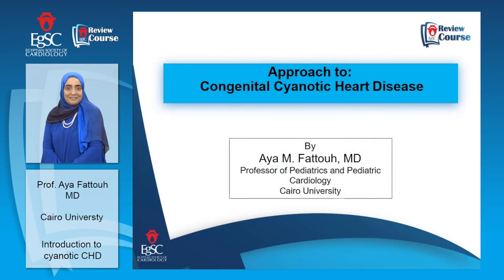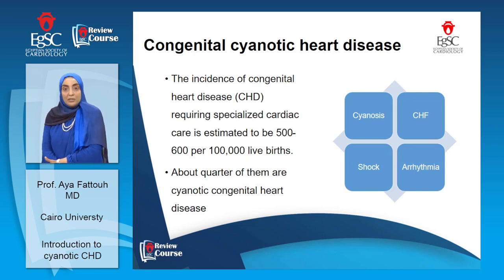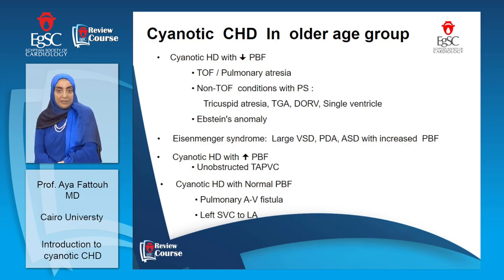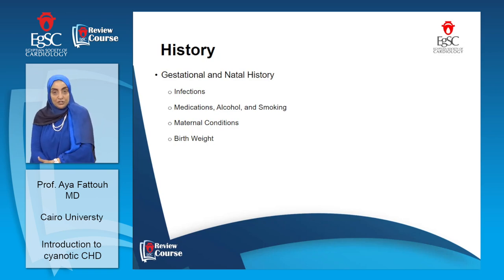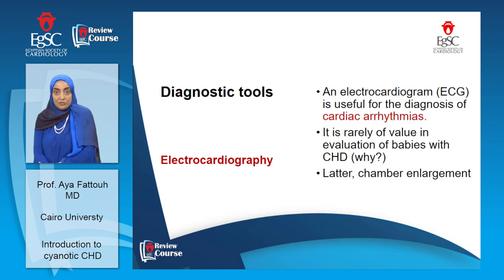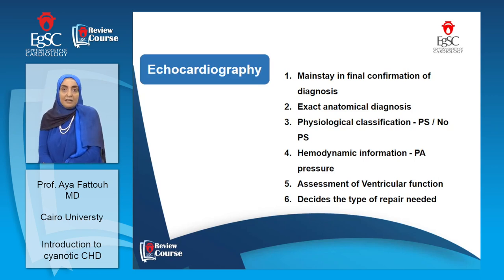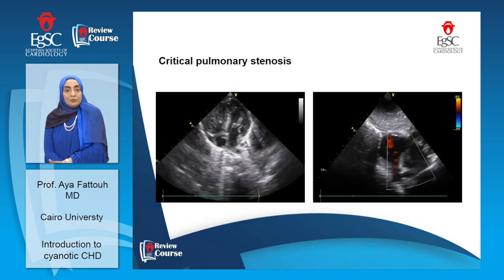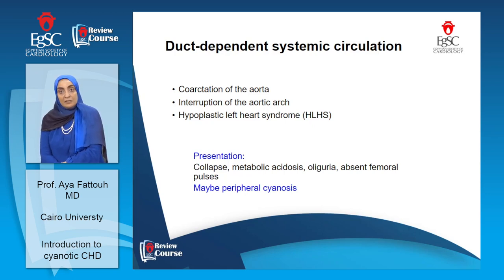Introduction to cyanotic CHD - Prof. Aya Fattouh